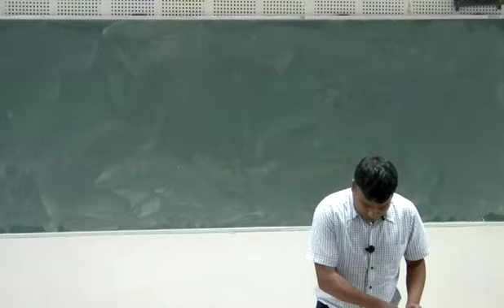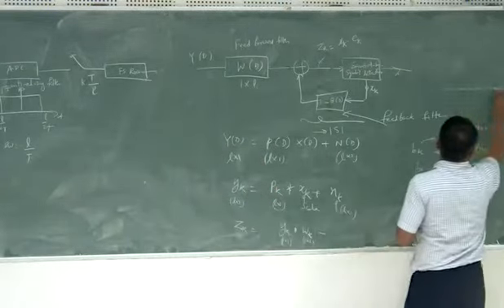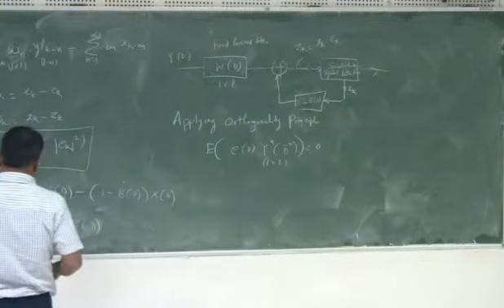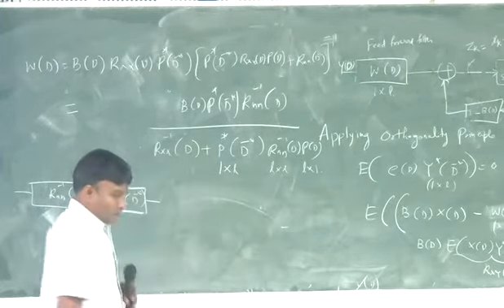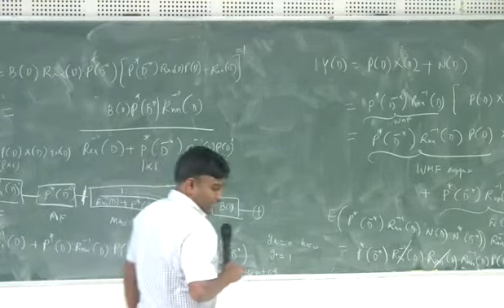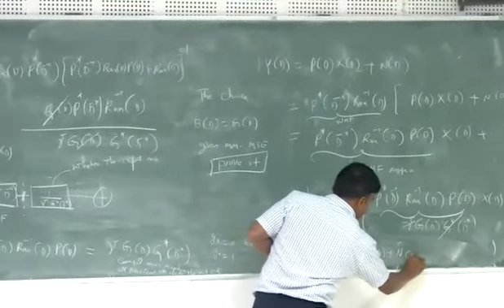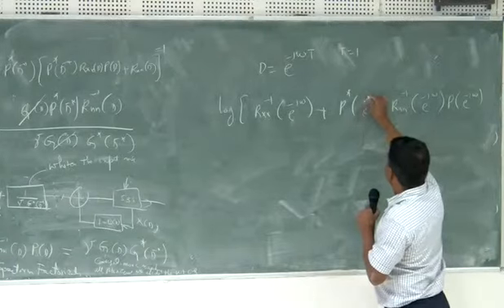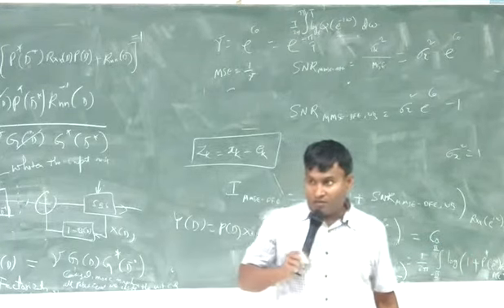Equalization: MMSE-DFE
MMSE-DFE, DFE